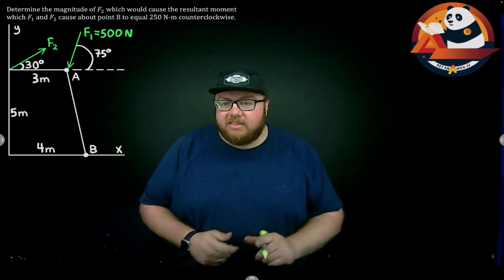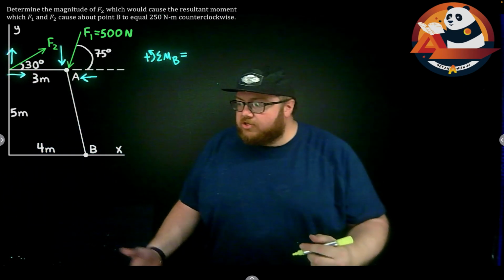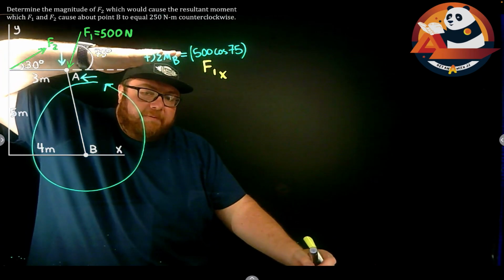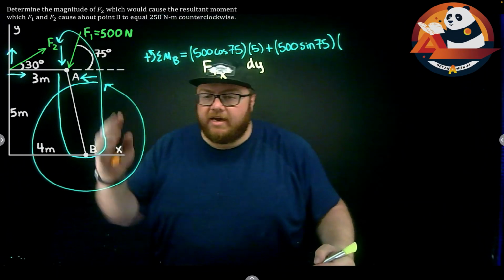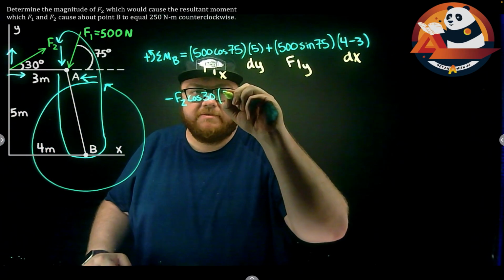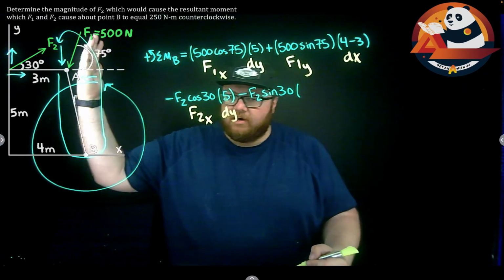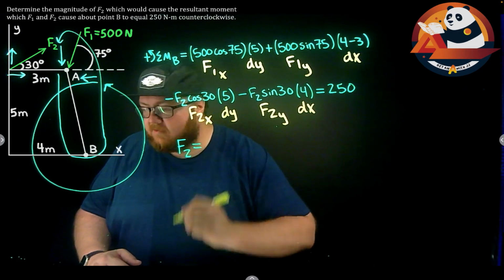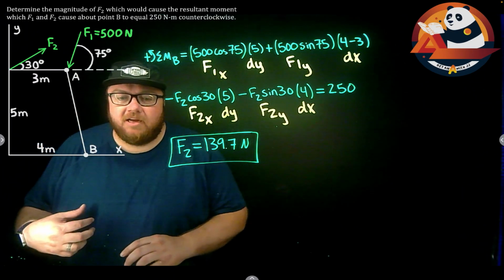2D Moments Example 4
This video works a 2D moment problem.